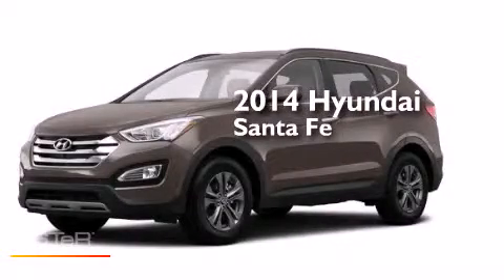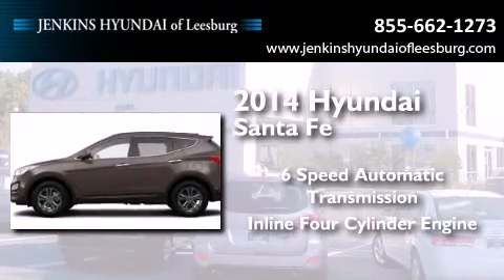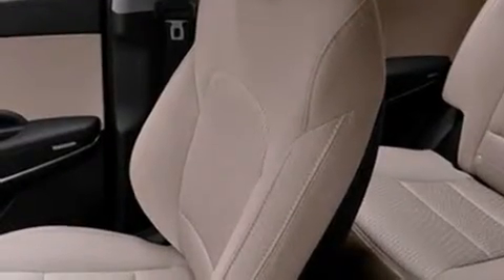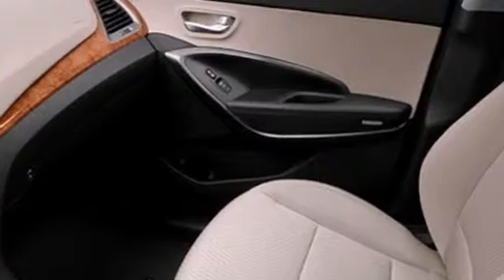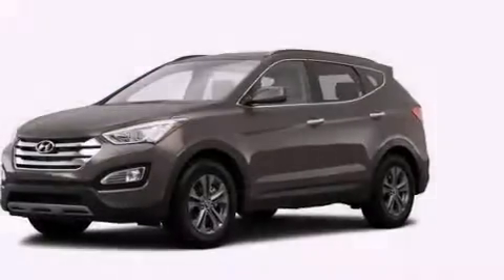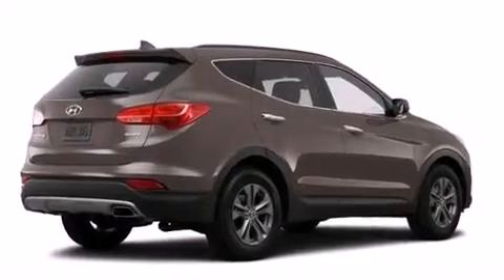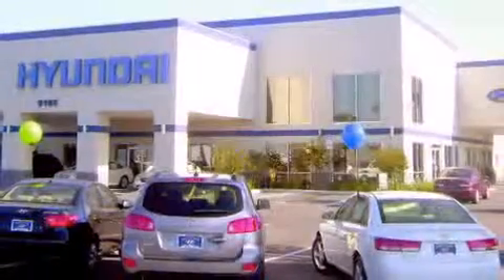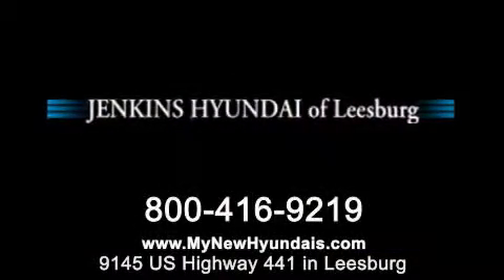2014 Hyundai Santa Fe Leesburg FL 34788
We've been honored to serve the Leesburg FL area , we promise that your experience at our dealership will exceed your expectations ! Year : 2014 Make : Hyundai Model : Santa Fe Engine : Regular Unleaded I-4 2.4 L/144 Trans . : Automatic Exterior : Cabo Bronze Interior : Beige Stock : L12142 Jenkins Hyundai Leesburg 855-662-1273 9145 US Highway 441 Leesburg , FL 34788